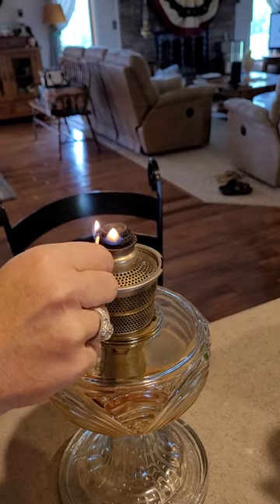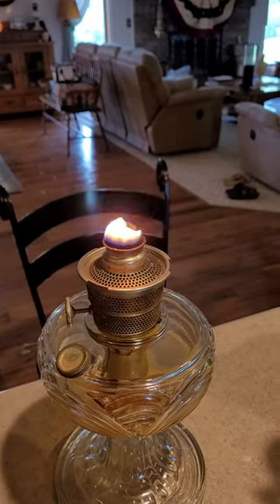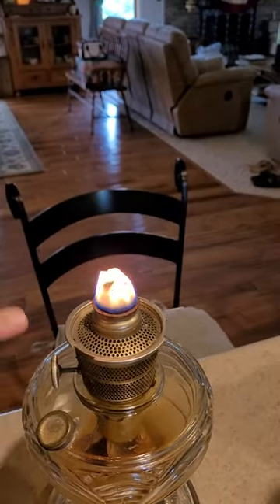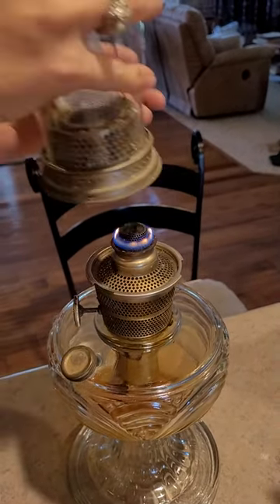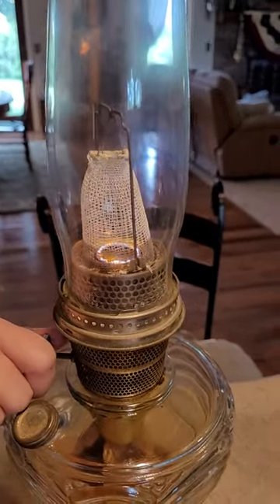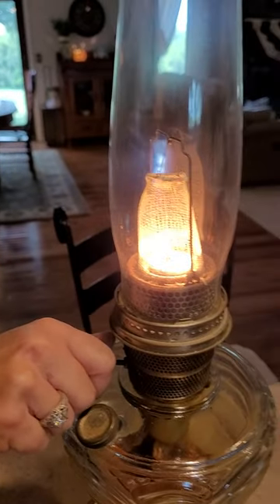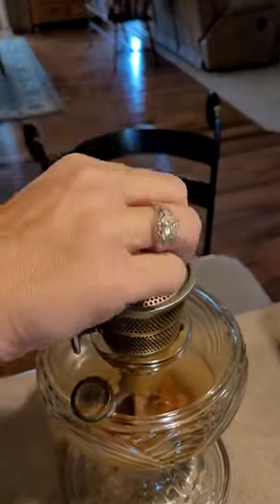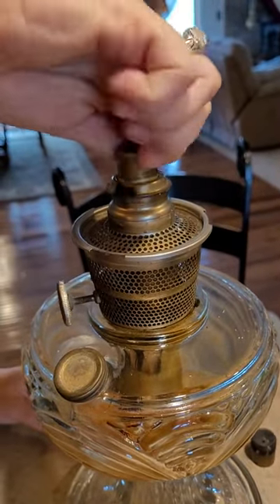how to light an aladdin lamp